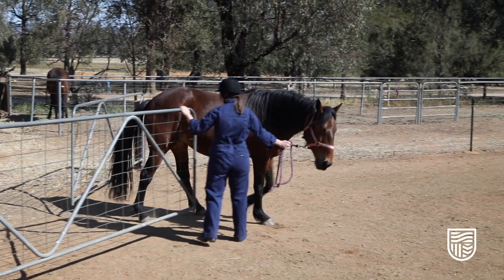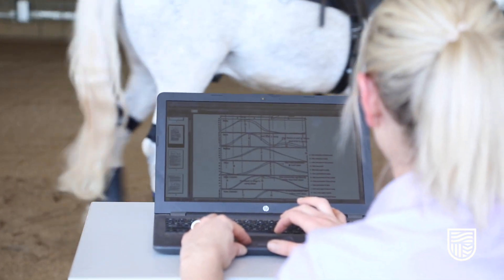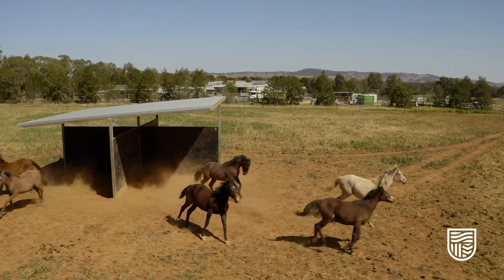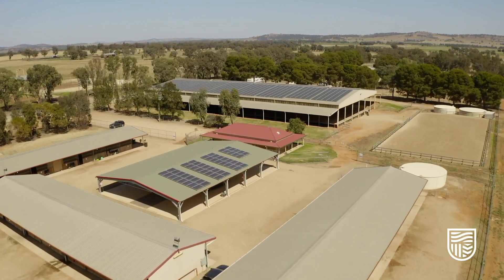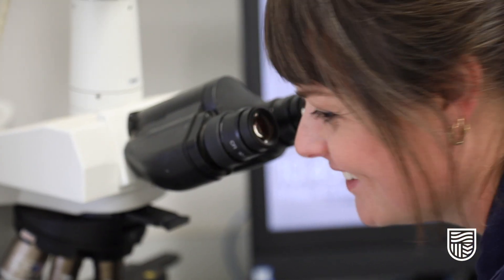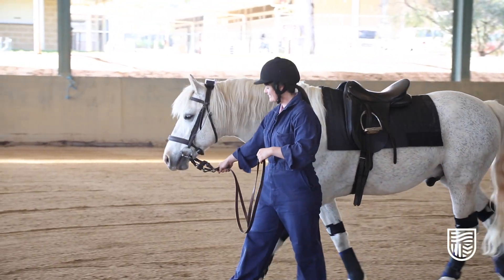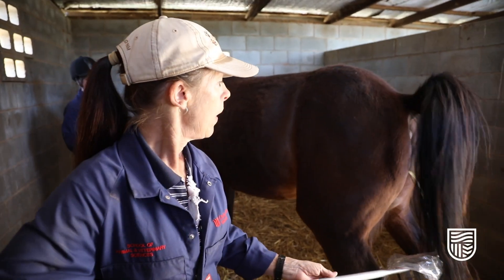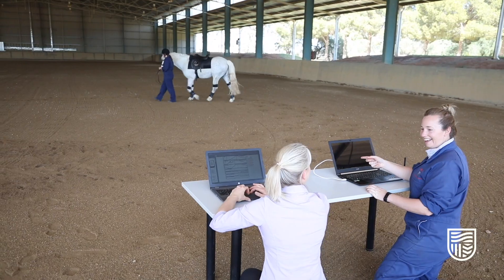Bachelor of Equine Science at Charles Sturt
Claudia shares her story about studying Equine Science at Charles Sturt.